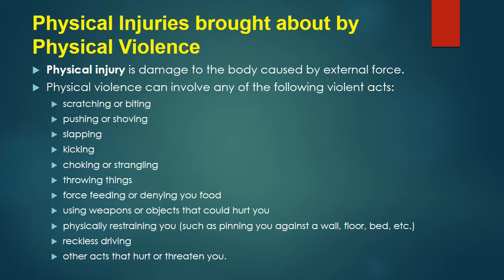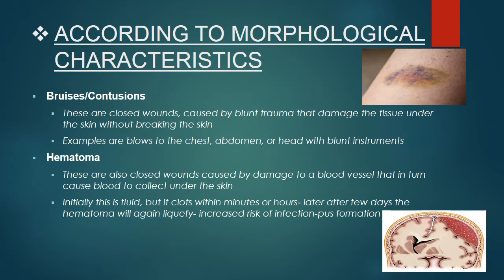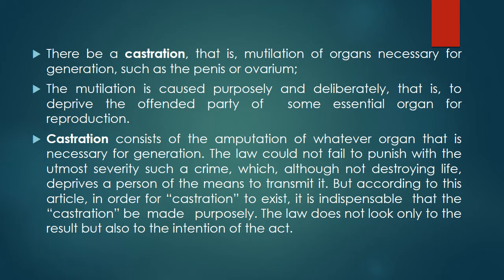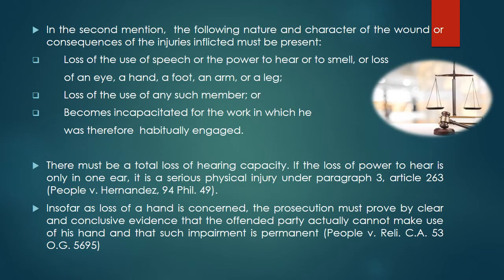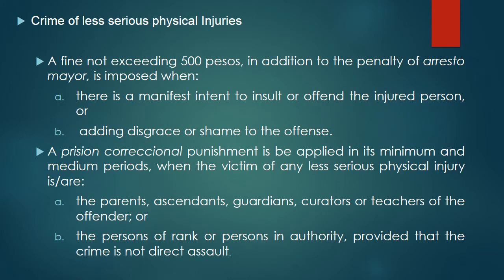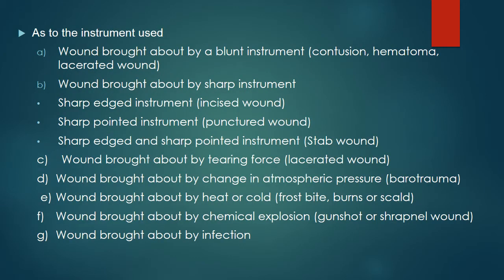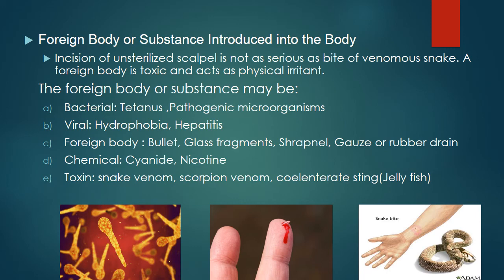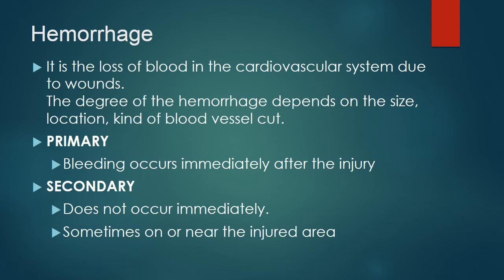LEGAL MEDICINE LECTURE SERIES 7: MEDICO-LEGAL ASPECTS OF PHYSICAL INJURIES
The pictures and images in this video are taken from the internet. The discussions from the video is based from the book of Pedro Solis, who is considered to be one of the legal luminary of our time. The purpose of this video is purely for discussion, due to the new normal which prohibits face to face interaction.

If you have questions or want notes or lecture copies, comment your email below.